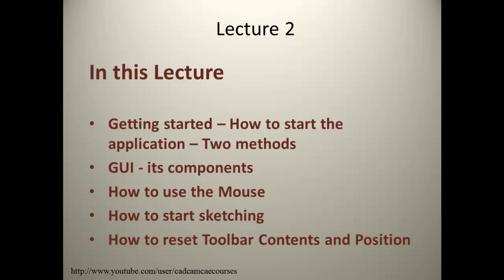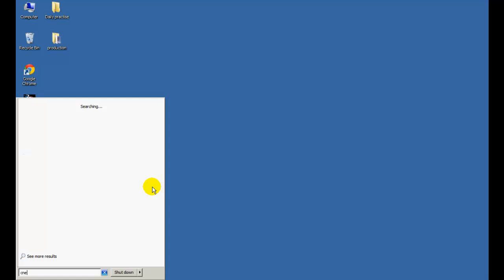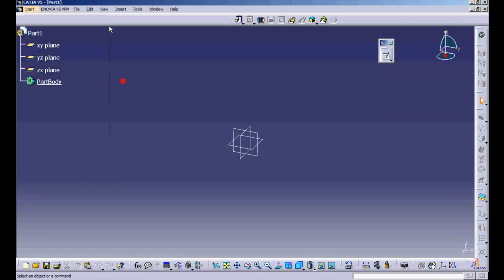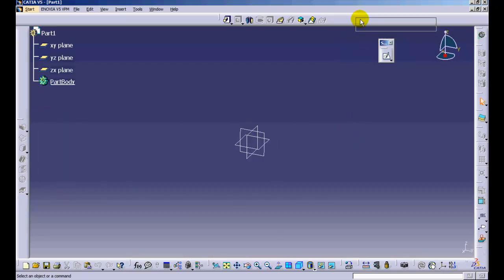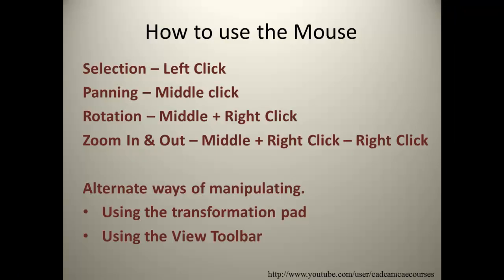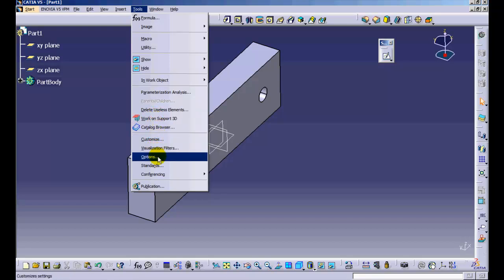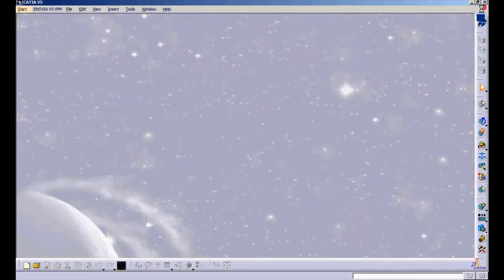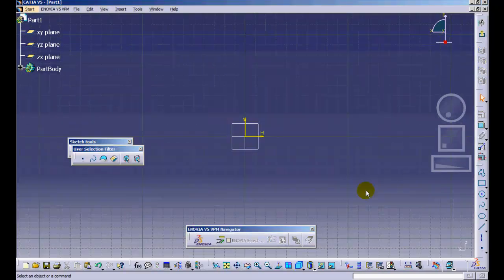How to start sketcher ?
In this lecture- How to start catia, GUI- Graphical User Interface, How to use Mouse, How to start sketching, How to reset toolabars etc.